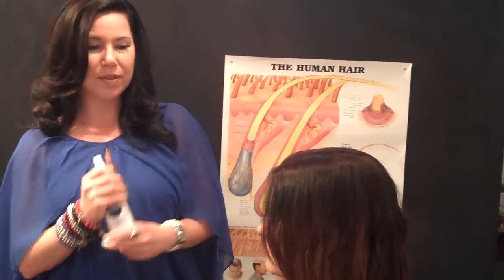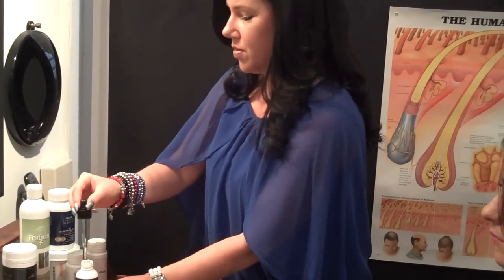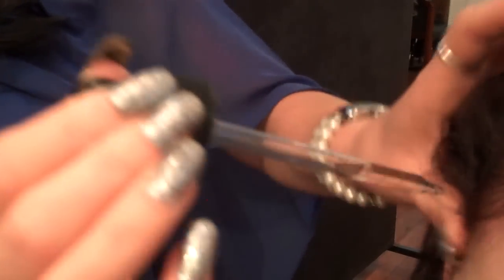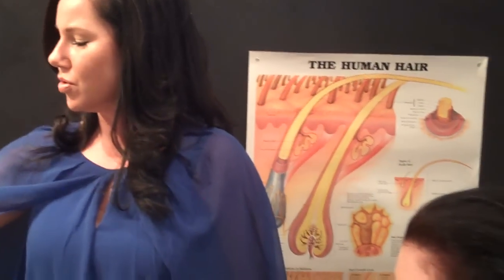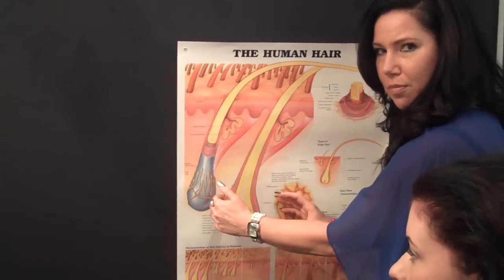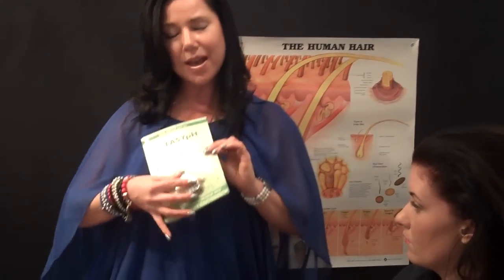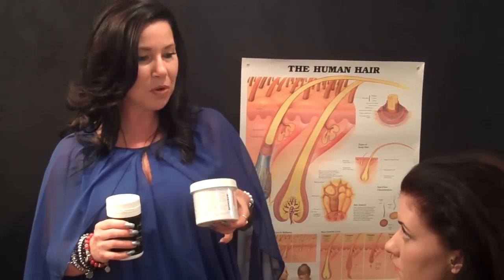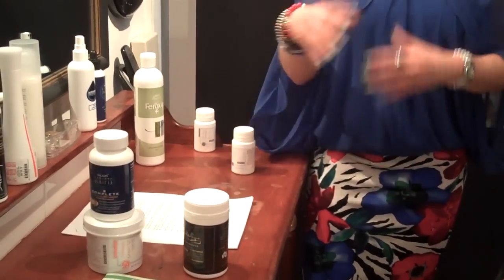Hair Loss Treatments HomeCare Female Pattern Thinning Part 5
Last but not least, is the application of Minoxidil. Minoxidil is used to stop the constriction the DHT has caused to the hair bulb, so the hair effected by Female Pattern Thinning and Male Pattern Thinning can return to their original terminal size, over time, and with combination therapy. Personally, I choose to use and recommend only 5% Minoxidil with 5% Saw Palmetto in a carrier lotion, rather that the typical formulations with the irritant Propylene Glycol. Minoxidil without Propylene Glycol required the natural preparation of the scalp, that we have taken you through in this series of HomeCare Videos Part 1-5. Please go and view the other videos if you have missed and of the Parts. By preparing the scalp naturally, you can omit nasty irritant ingredients, apply less Minoxidil per application, and only need to apply on the days you wash your hair, rather than the typical 2 x a day applications other products require.
Minoxidil must be applied to a dry scalp, as any moisture will dilute the 5% which is required to take effect. Always use a hair dryer, as you want the effect of the Scalp Tonique (Scalp Freeze) to be active,plus the open channels from Microneedle Therapy with your Scalp Roller. Once Minoxidil is applied, do not wet the scalp, exercise or create heat on the scalp for 2 hours, also wait 1/2 hour after applying Minoxidil before going to bed. Do the HomeCare regime at best time of day to suit you and your lifestyle following these guidelines.
DHT Blockers are required if you have been diagnosed by a hair specialist, Trichologist, with Female Pattern Thinning or Male Pattern Thinning. There is no point using Minoxidil topically if you don't block the DHT from attaching to the Androgen Receptors internally.
As a Trichologist, I am a natural therapist, and only endorse Natural Supplements to stop the DHT from binding. I find most prescription medications cause systemic changes, which are not helping the body, there for can effect hair growth.
Natural Supplements including Natural DHT Blockers require the body to be in an alkaline state to effectively be digested,absorbed and transported to the target site. so pH testing is absolutely essential, or you are wasting your time and money.
I also understand, from studying Nutrition 3 times so far in my career (to keep updated) that the body requires some simple essential nutrients for our cells to function correctly. The bare minimum you must provide to your body is; 60 Essential Minerals from a colloidal plant derived source, Essential Fatty Acids from a potent EFA Krill Complex supplement. These Essential Nutrients will not be as effective if your body is not in an alkaline state.
Armed with my video microscope, I have tracked the measurable changes and improvement of hair health, hair growth, hair regrowth and correction of hair cycle problems by simply providing the body with the alkaline state it needs and simple Essential Nutrients which are missing from our food chain.
As I promote pH testing and alkalizing, I offer tried and tested simply ways to alkalize.
Yours in Healthy Hair,
Carolyn Evans I.A.T. Trichologist
Absolique Hair Health Clinic